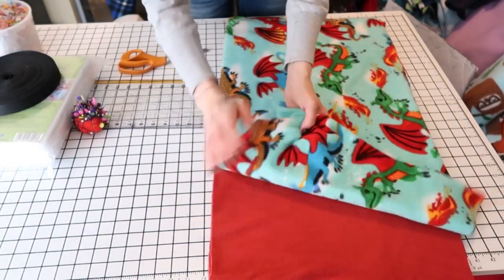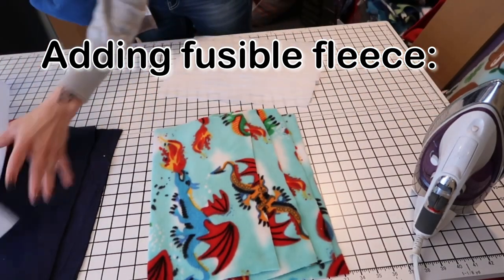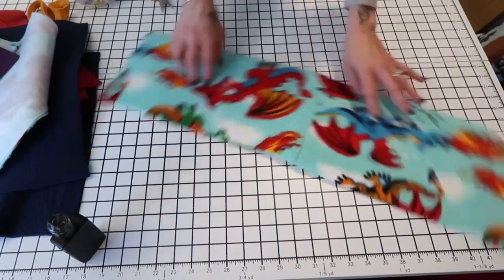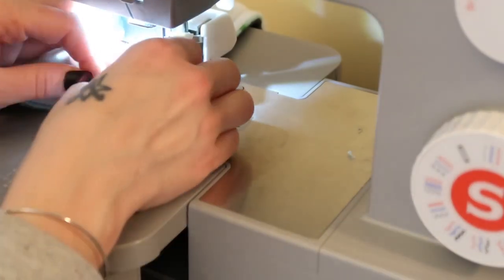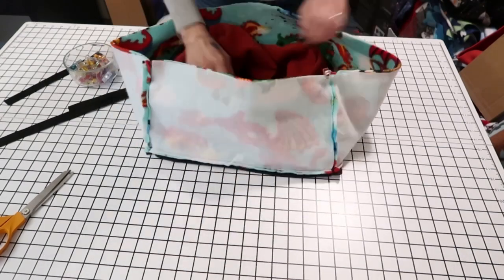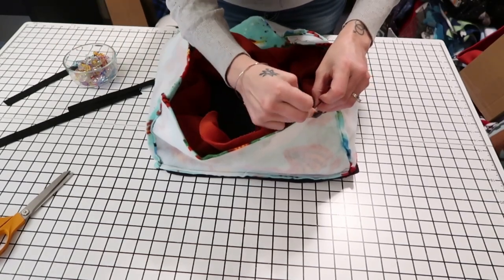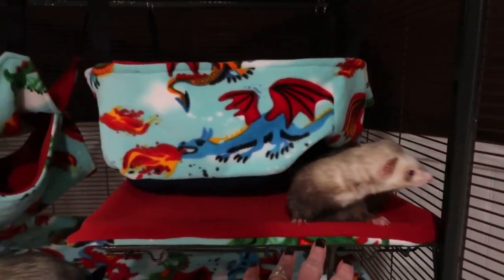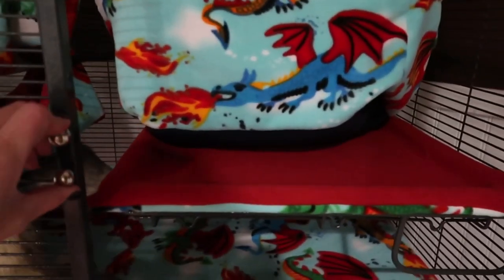How to make a basket hammock for small pets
How to make a basket for your small pet. This adorable fleece hammock is great for ferrets, rats, chinchillas, hedgehogs and more. This is an easy Diy sewing tutorial for small pet cage accessories.

If you didn’t want to hang it in your pets cage, you could leave the straps off and it could easily become a snuggle cup or cuddle up. As a cuddle cup, it would be great for guinea pigs, bunnies, ferrets, rats, chinchillas, hedgehogs and even cats or small dogs.

If you enjoyed this how to sewing tutorial, you would love the other tutorials on my playlist

If you don’t sew and are looking for a simple easy and fun No-sew pet hammock, check out this playlist

If you need cage liners or hammocks, check out the Ferret.Tails Esty shop